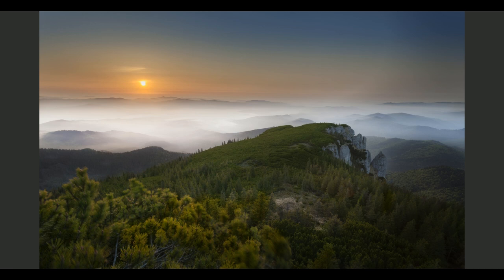12 Tips and Ideas on How to Photograph Spring Landscapes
A list of 12 tips and ideas related to landscape photography during Spring